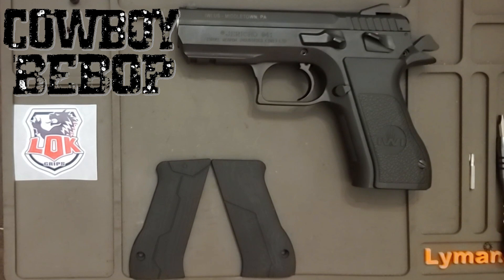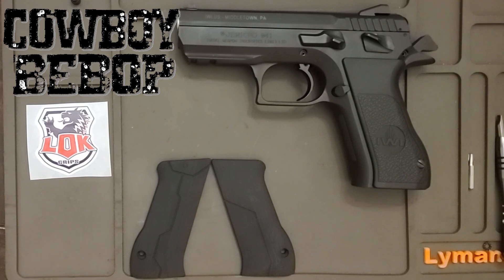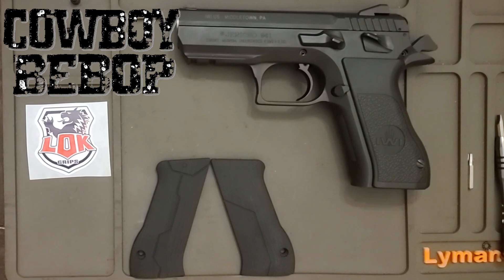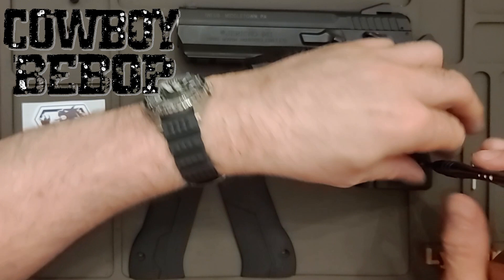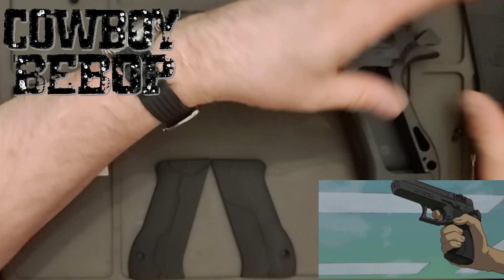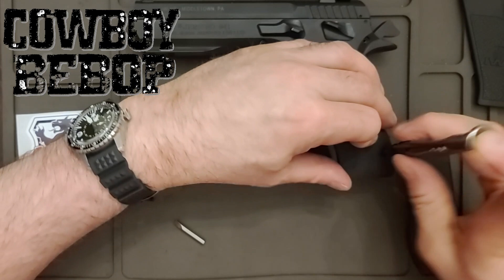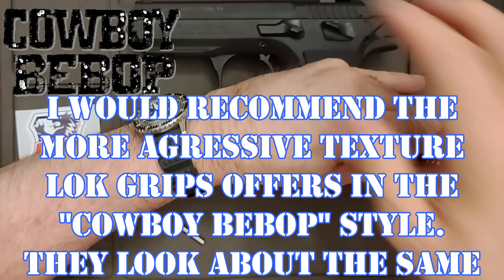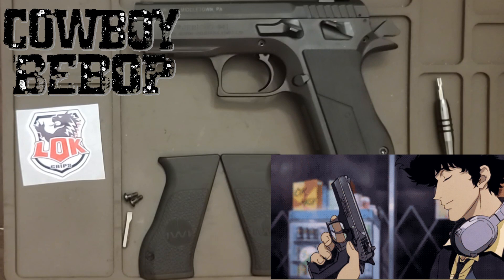Spike Spiegel Cowboy Bebop Jericho 941 with LOK Grips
Spike Spiegel's signature pistol is a customized IMI Jericho 941 R chambered in 9x19mm. He has installed custom grips and a frame mounted laser sight on the right side, although we never see him use it.

The original Jericho 941 came with two barrels for use with either 9mm or .41AE ammunition. A blued steel rod was intended for the 9mm round with a lighter spring, and a stainless steel rod with heavier springs for the larger load of the .41AE round. Spike's Jericho is chambered in 9mm but features a silver recoil spring. We can assume this was either due to artistic license, or part of the modifications Spike made to the gun. Worth noting that many actual owners of a Jericho 941 chambered in 9mm change the stock rod/recoil spring with an aftermarket chrome kit based on the .41 AE version, to reduce recoil and increase rate of fire.

Cowboy Bebop (カウボーイビバップ) is a 1998 Japanese anime series developed by Sunrise. It featured a production team led by director Shinichirō Watanabe, screenwriter Keiko Nobumoto, character designer Toshihiro Kawamoto, mechanical designer Kimitoshi Yamane, and composer Yoko Kanno. The twenty-six episodes of the series are set in the year 2071. It follows the adventures, misadventures and tragedies of a bounty hunter crew travelling on the Bebop, their starship.

The crew is made up of five main characters: Spike Spiegel, an exiled hitman of the ruthless Red Dragon Syndicate; Jet Black, a former ISSP officer who retired following a mob hit that cost him his arm; Faye Valentine, an amnesiac con artist who awakened in the future after a lengthy period of cryogenic hibernation; "Radical" Edward, a barefooted preteen girl who is a prolific computer hacker; and Ein, a hyper-intelligent, genetically-engineered Welsh Corgi dog.

The following weapons are seen in the anime Cowboy Bebop:
Contents [hide]

    1 Pistols
        1.1 Jericho 941 R
        1.2 Walther P99
        1.3 Glock 30
        1.4 Ruger P85
        1.5 Heckler & Koch USP
        1.6 Heckler & Koch Mark 23
        1.7 Smith & Wesson Model 29
        1.8 Beretta 92FS
        1.9 Beretta 950BS Jetfire
        1.10 Browning Hi-Power
        1.11 Colt Combat Commander
        1.12 Walther P5
        1.13 Walther PPK
        1.14 SIG-Sauer P226
        1.15 Colt Single Action Army
        1.16 Desert Eagle
        1.17 Fictional Thompson Contender
        1.18 Fictional Colt 1911
    2 Submachine Guns
        2.1 Heckler & Koch MP5K
        2.2 Heckler & Koch MP5A3
        2.3 MAC-10
        2.4 Intratec TEC-9
        2.5 Steyr TMP
        2.6 PM-98
        2.7 IMI Uzi
    3 Rifles
        3.1 Heckler & Koch G36
        3.2 Heckler & Koch G3
    4 Sniper Rifles
        4.1 Heckler & Koch PSG1
    5 Shotguns
        5.1 Remington 870
        5.2 Mossberg 500 Cruiser
    6 Explosives
        6.1 M79 Grenade Launcher
        6.2 Fictional China Lake Launcher
        6.3 Arwen 37
        6.4 Converted Winchester 1894
        6.5 M67 Hand Grenade
    7 Others
        7.1 Flamethrower
        7.2 Hand Held GE M134 Minigun
        7.3 M197 Vulcan
        7.4 ZU-23-2
        7.5 Cane Gun

Spile Spiegel GIFs and Cowboy Bebop GIFs are common on the internet and I have no ownership or rights

Spike_Spiegel_Cowboy_Bebop_Jericho_941,
Spike_Spiegel_Jericho_941,
Cowboy_Bebop_Jericho_941,
Spike_Spiegel_Cowboy_Bebop_IWI_Jericho_941,